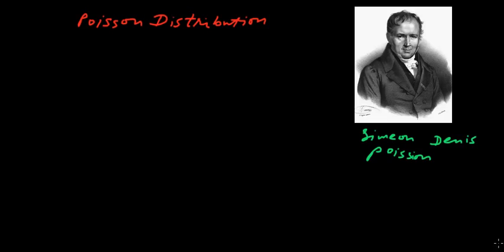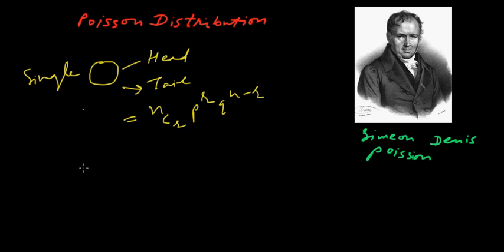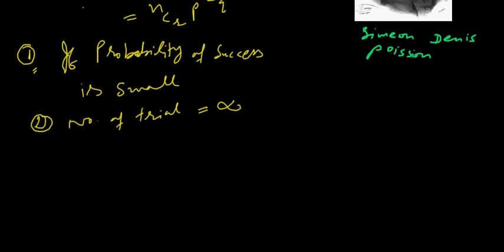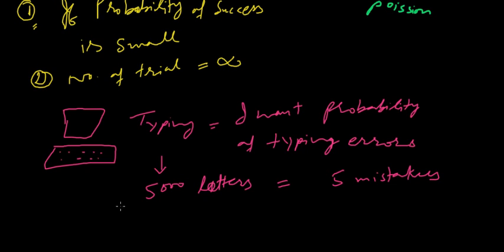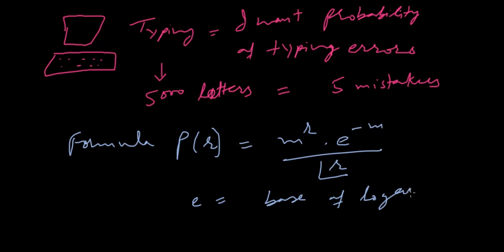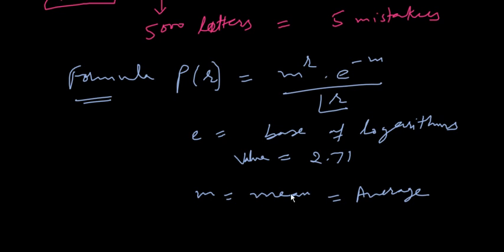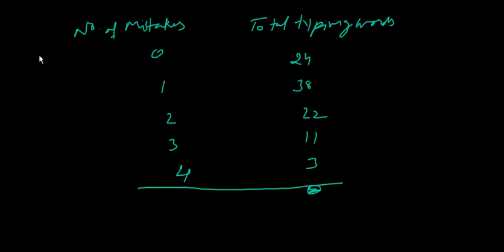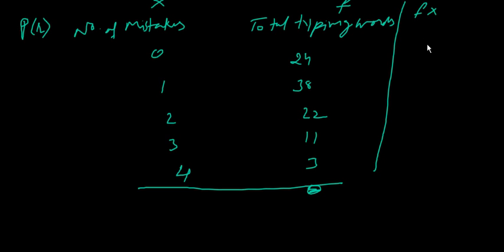Poisson Distribution Simplified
Today, I will teach poisson distribution in simple English. Hope, you will understand.